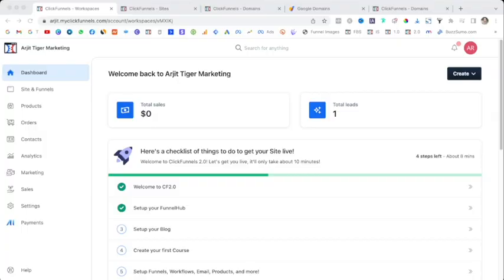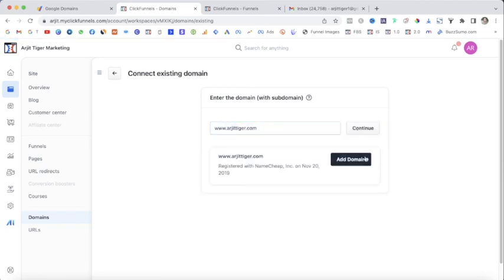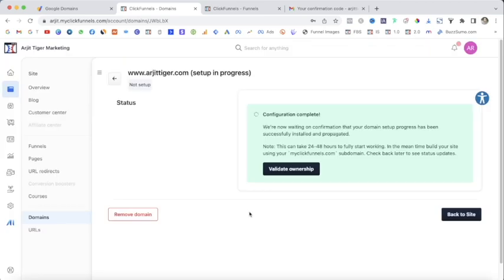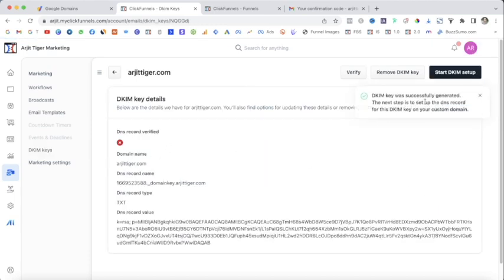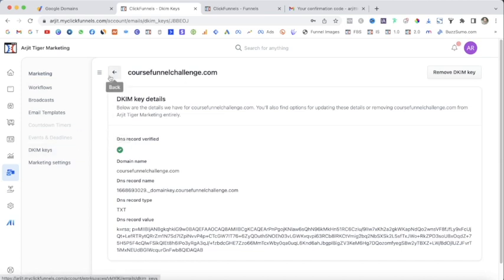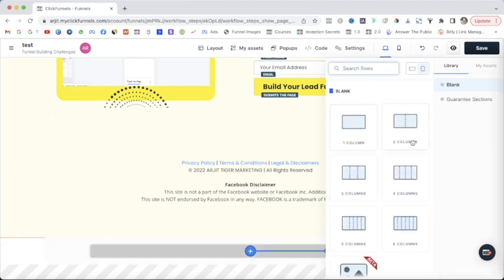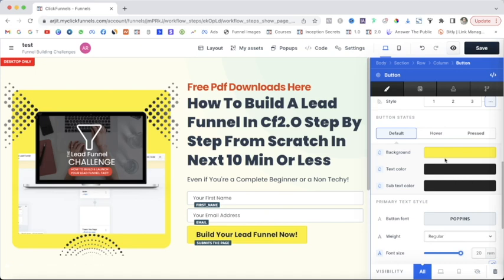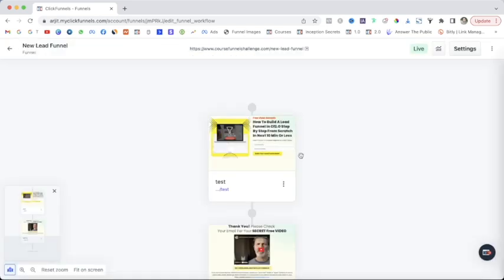Clickfunnels 2.0 Tutorial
Welcome to my Clickfunnels 2.0 tutorial. In this tutorial, I'm going to be going through a detailed Clickfunnels tutorial, and demo for you. If you're looking for some Clickfunnels 2.0 training or maybe looking to learn how to use Clickfunnels 2.0 then you found the right video.

This video was created to go over a Clickfunnels 2.0 walkthrough for those looking to see what's inside of the platform that's Why I  create a new Clickfunnels 2.0 step by step tutorial for beginners that is up to date.